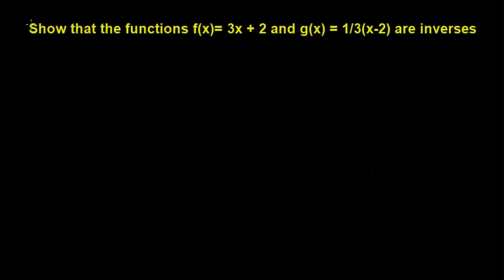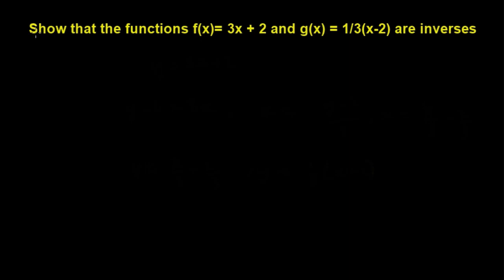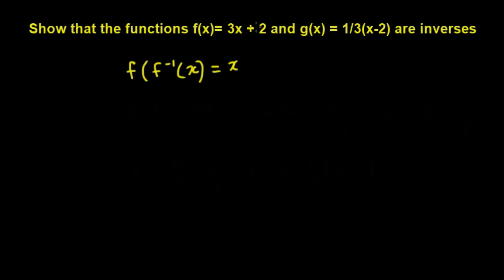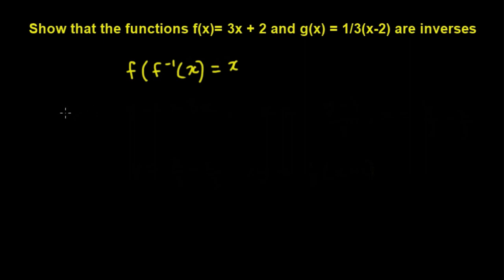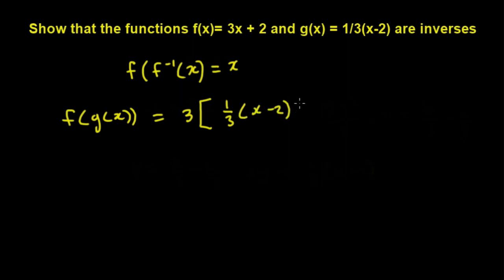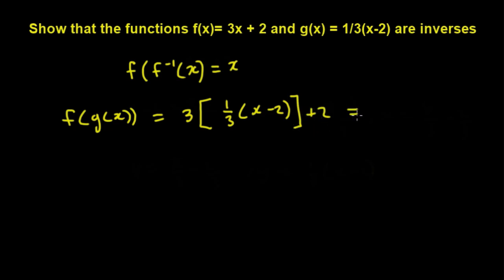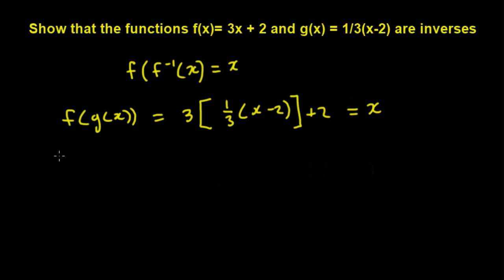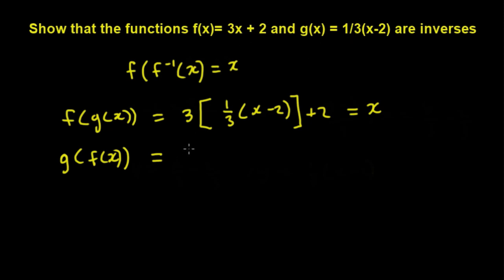Practice Video Composition with Inverses